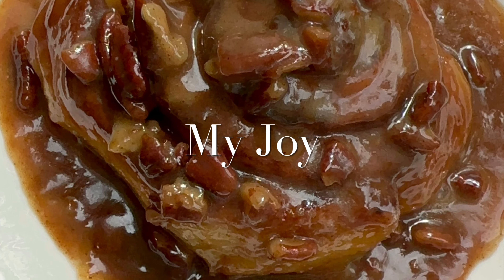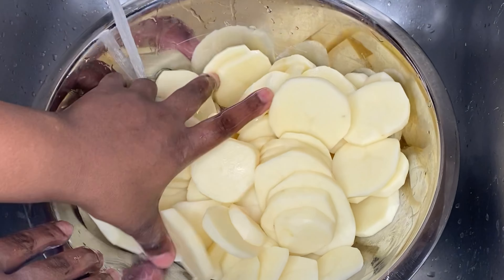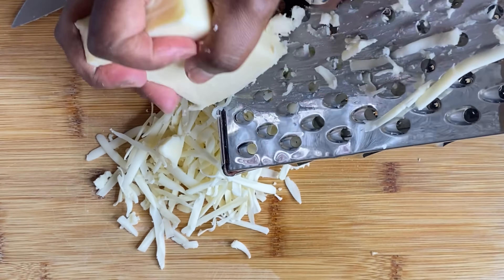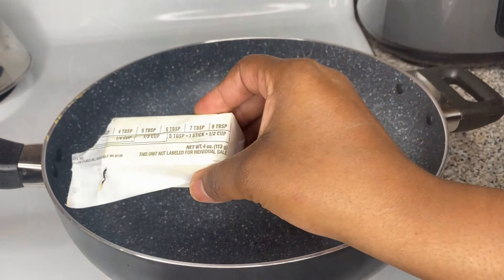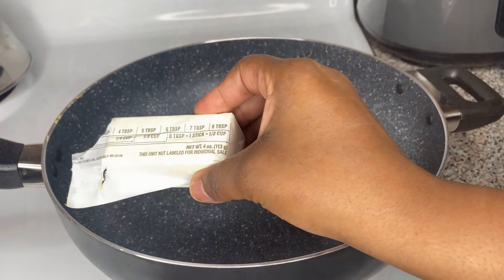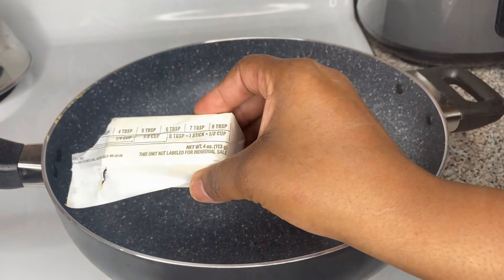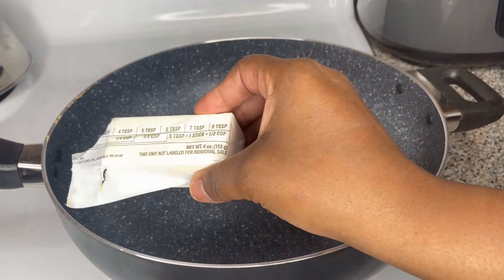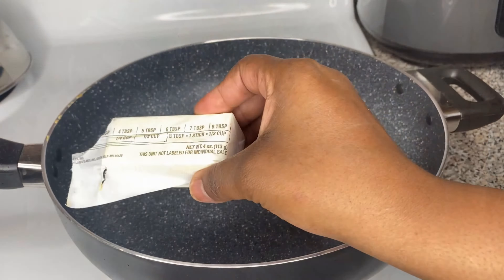CREAMY N CHEESY POTATO AU GRATIN |HOW TO MAKE BOUGIE POTATO SCALLOPED |THE BOUGIE AUNTIE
CREAMY AND CHEESY POTATO AU GRATIN |HOW TO MAKE BOUGIE POTATO SCALLOPED |THE BOUGIE AUNTIE STEP BY STEP

9 potatoes (sliced)
5 tablespoons of salt butter
1 onion whole (diced
2 tablespoons of all purpose flour
3 and 1/2 cup of heavy whipping cream
4 oz of cream cheese
1 tablespoon of onion powder
1 tablespoons of garlic powder
1 tablespoon of badia complete seasoning
1 teaspoons of garlic Parmesan
1/2 teaspoons of black pepper
1/2 teaspoons of salt
Parsley flakes (until u hear the cry if you ancestors)
1 8oz block of monetary jack cheese (shred)
1/2 of a 8oz block of Colby jack cheese (shred
1/2 of a 8oz block of mozzarella cheese (shred)

Instructions

Clean and slice up 9 potatoes as seen in the video. After washing the sliced potatoes leave them in water until you are ready to use them (if not they can start to turn brown)

Place a pan on medium high heat 6/7 add 5 tablespoons of salted butter . Once the butter melts add the diced onions. Let onions cook for about 2 minutes add 2 tablespoons of flour whisk the flour into the butter and onion mixture let the flour cook for about 4 minutes.

Add 3 cups and 1/2 cup of heavy whipping cream into the mixture once sauce starts to simmer add 4oz of cream cheese. Whisk the cream cheese into the sauce mixture let cream cheese melt  whisk away any lumps. Bring mixture to a simmer; it should be a similar consistency to creamy gravy.

Add 1 tablespoon of onion powder, 1 tablespoons of garlic powder, 1 tablespoon of badia complete seasoning,1 teaspoons of garlic Parmesan,1/2 teaspoons of black pepper, 1/2 teaspoon of salt, and Parsley flakes.  Whisk all seasoning into the sauce add 1/2 cup of monetary jack cheese and whisk it into the sauce once the cheese has melted turn the heat off.

Spray a 2 quart square baking dish (or an 8x12 is good) with nonstick cooking spray or grease with butter or oil. Place some of the sauce into the bottom of the pan place sliced potatoes in slanted as indicated in the video. Pour the sauce evenly over the potatoes and continue to layer them as if you’re making a potato lasagna (as seen in the video) do this until you have used all the potatoes and the sauce.  (Don’t worry, the sauce will get nice and creamy while baking.)Cover the pan with foil, then bake for 45 minutes.

After 45 minutes, remove foil, sprinkle the top of potatoes with the Colby jack cheese, mozzarella cheese and the remainder of the monetary jack cheese. Sprinkle the top with paprika or Cheyenne and parsley flakes. Return it to the oven and bake for 30 more minutes until potatoes are done and nice and golden brown on top. (Potatoes are done when the middle of the potatoes can be easily pierced with a fork.). Enjoy!

Follow my business page on Instagram @CookingWithFreddie
Like my business cooking page on Facebook @cooking with Freddie

Send stuff:
CookingWithFreddie